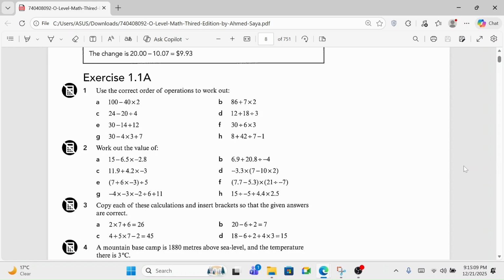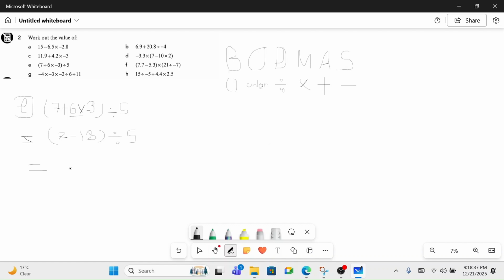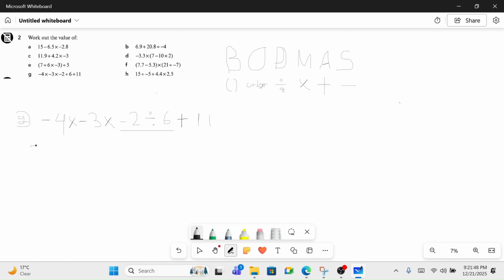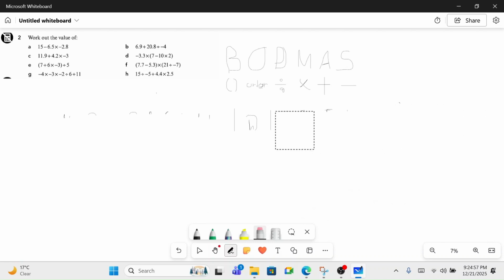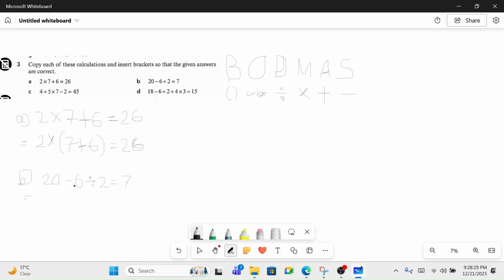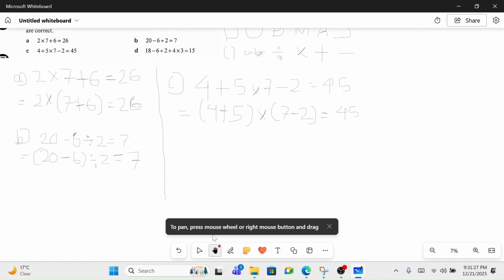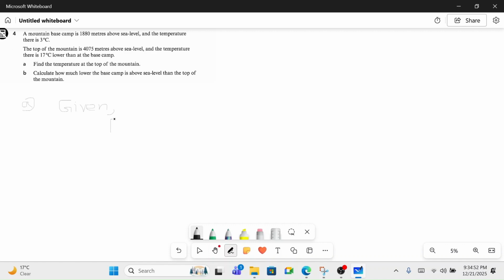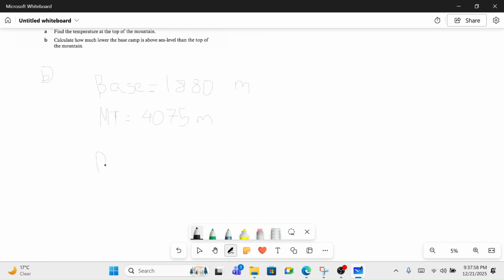Cambridge O Level Coursebook (3rd Edition) Chapter 1 Exercise 1.1A (1 to 2D) 4 Solution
This video explains how to solve the Exercise 1.1A 2 All) to 4) in the Chapter 1 of the Cambridge O Level Coursebook 3rd Edition.  please like and subscribe and share this to your friends who are struggling with this chapter because if you share this video or like it motivates me to upload more :)